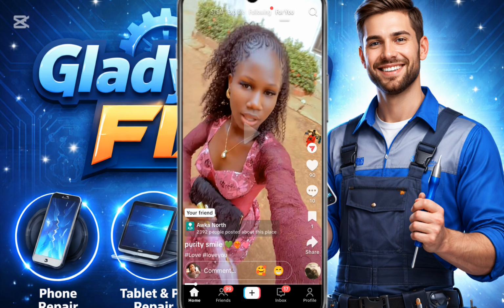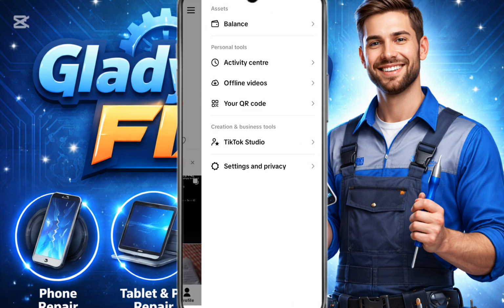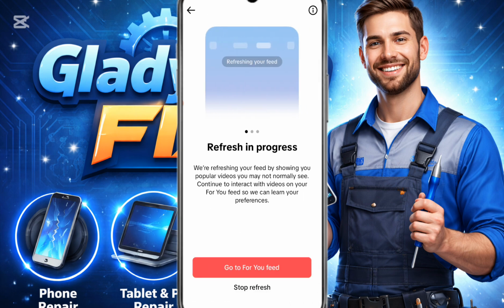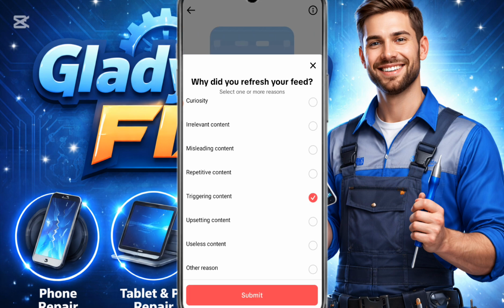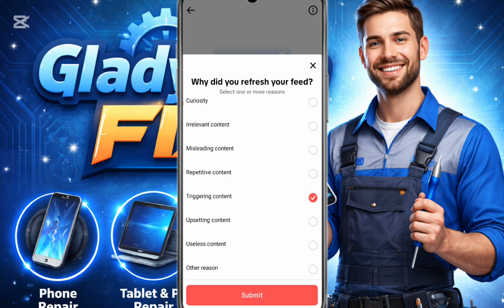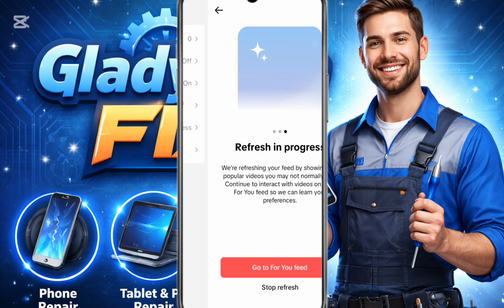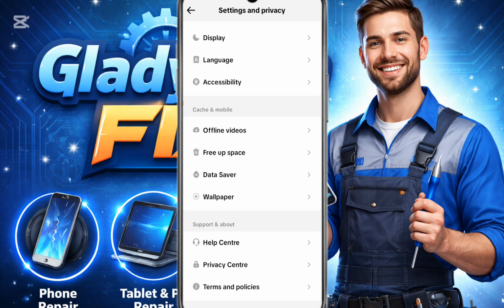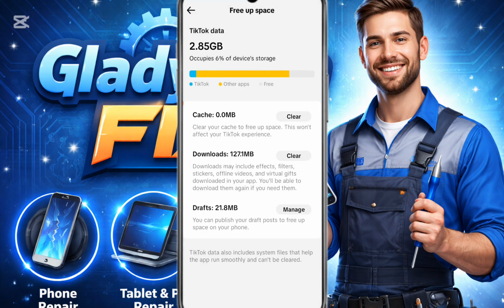How to Reset All Settings On Tiktok - New Method